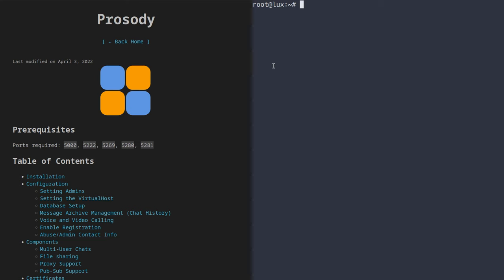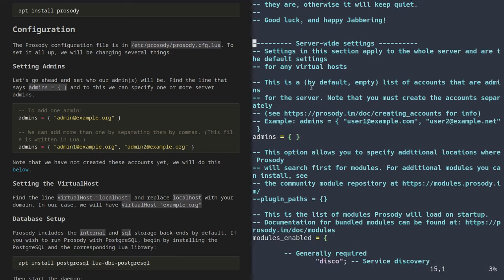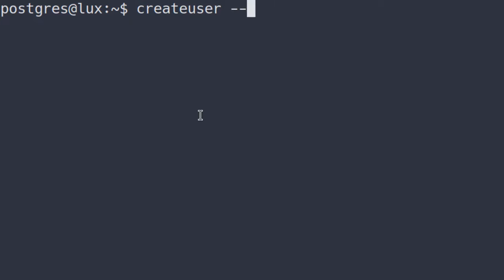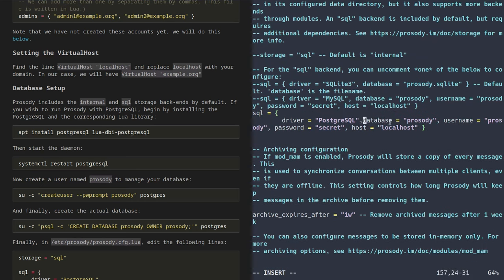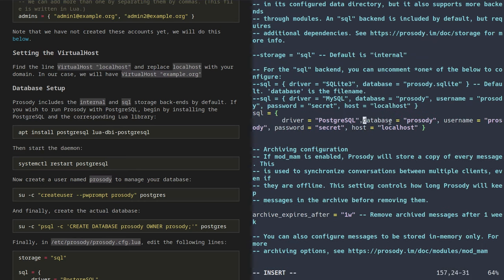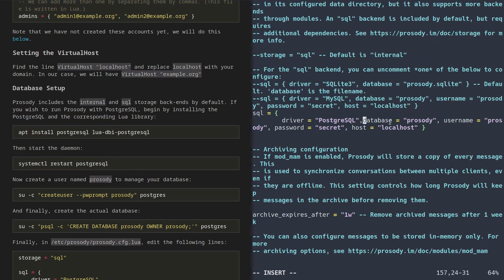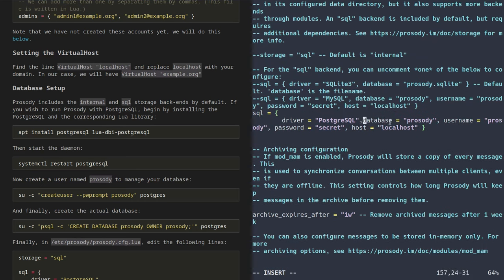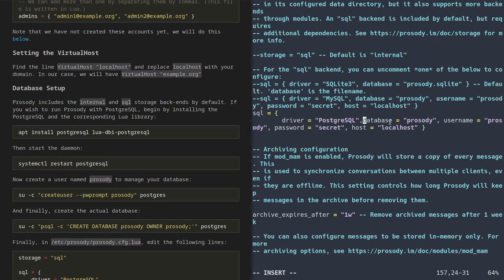Prosody: A ℂ𝕠𝕞𝕗𝕪 Guide (XMPP Chat Server)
In today's comfy guide, Denshi installs Prosody, an XMPP chat server written in Lua.